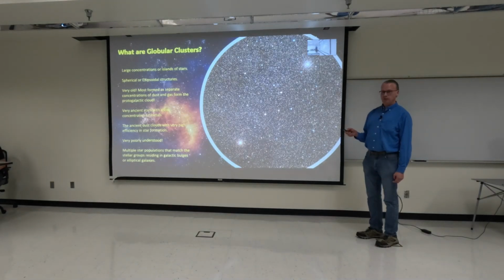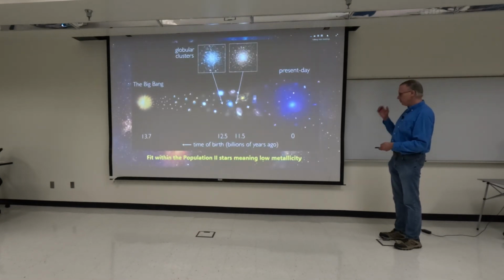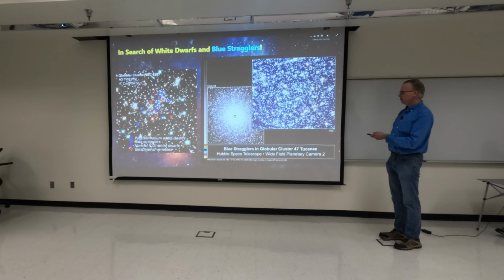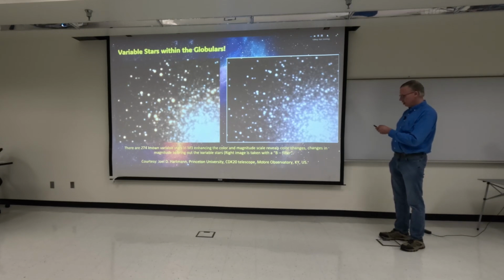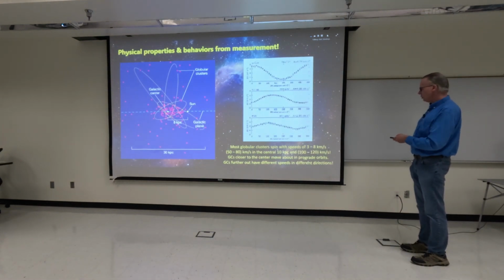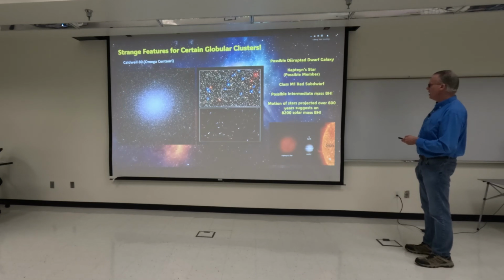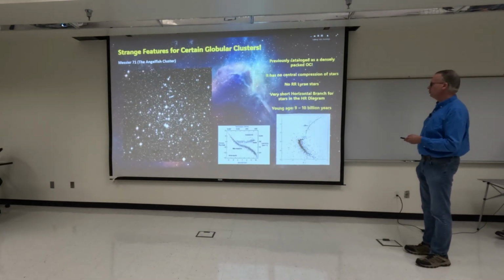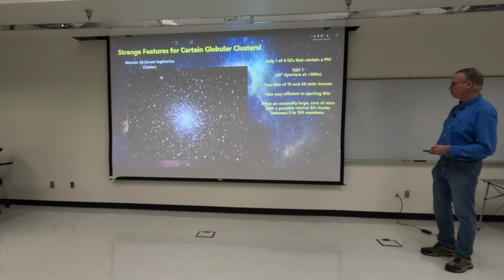FBAC July 2024 - Justin McCollum - Globular Clusters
Globular clusters are among the mightiest of cosmological mysteries within the Universe. Unknown before the invention of the telescope, these ancient oases of ancient stars provide clues and potential discoveries into many continuing unknowns about galactic evolution. The patterns of star formation, stellar chemistry, and kinematic, gravitational, and magnetic interactions with galaxies can provide information to reveal the mysteries of the early ages of the Universe.

This presentation explores the nature and unknown questions and mysteries of the morphology, structure, and dynamic effects within globular clusters, but some of the weirdness attributed to these objects. Some globular clusters are usually young, contain mixed populations of stars that could lead to discovering a third classification of star clusters, and have embedded black hole clusters. We will explore these strange features and the differences in the weird characteristics between different globular clusters.